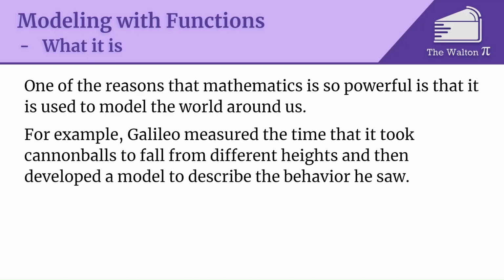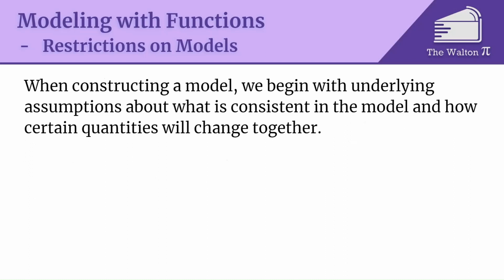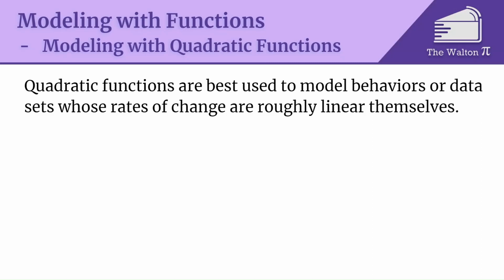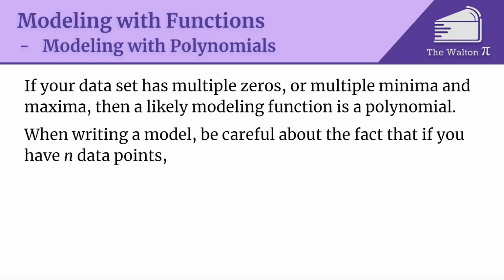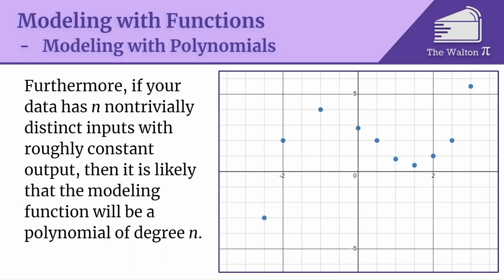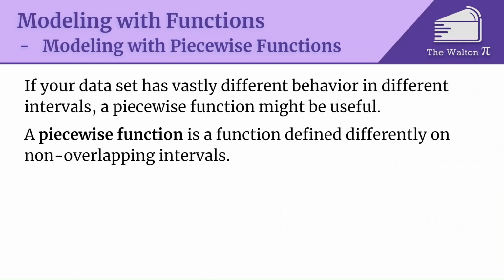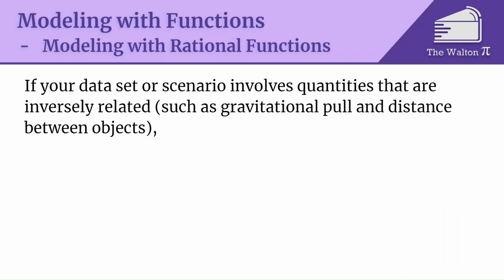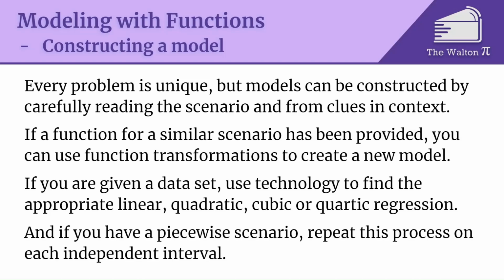Modeling with Functions - "AP Precalculus with The Walton Pi" #8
This is the eighth of my "AP Precalculus with The Walton Pi" series covering the topics tested in the AP Precalculus course.

In this video, we discuss how functions can model real world behavior and discuss modeling with linear, quadratic, and polynomial equations.